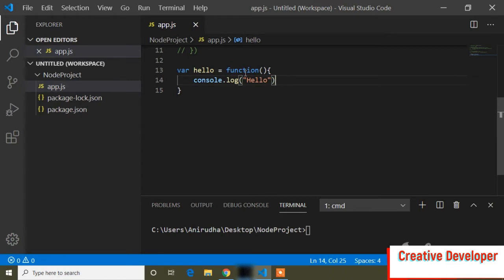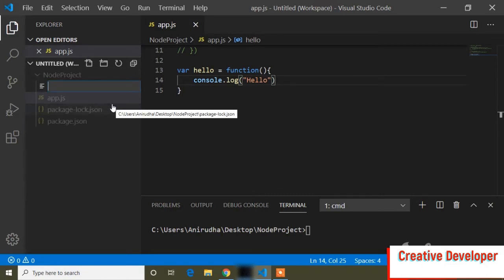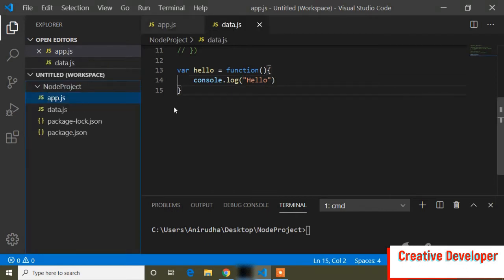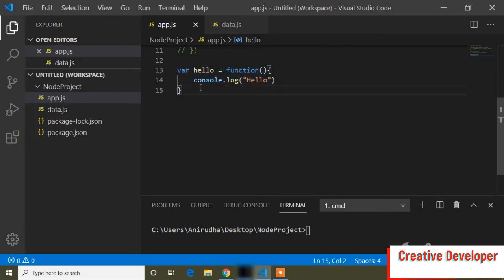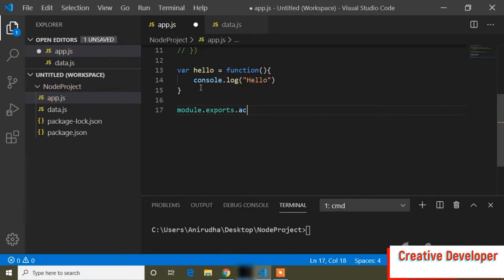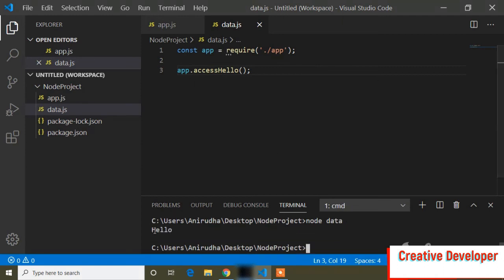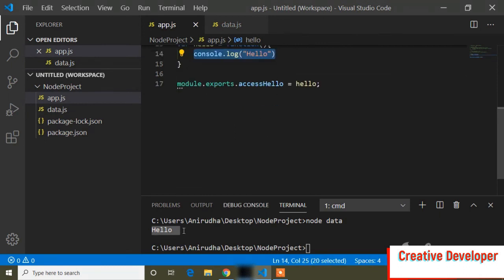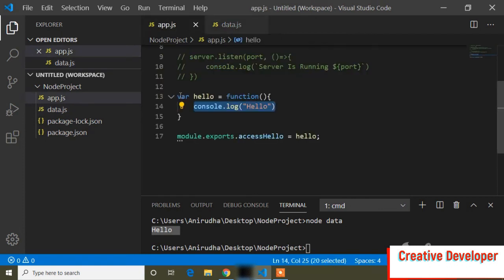anonymous function and module exports node js || Node js - 3 (creative developer)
This is Node js tutorial number 3. In this video I've shown anonymous function and module exports node js. Why use module.exports in node js and how to write anonymous function.